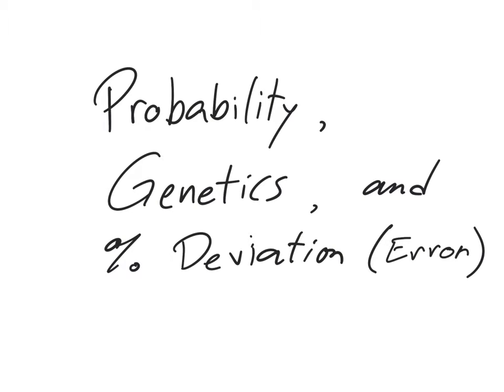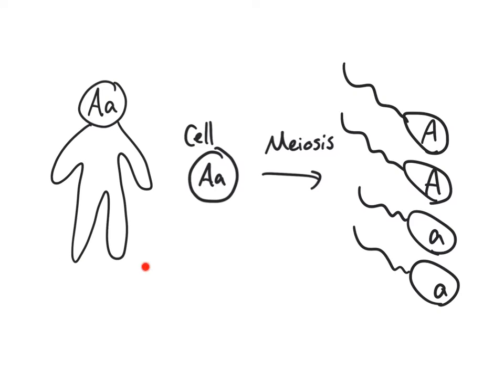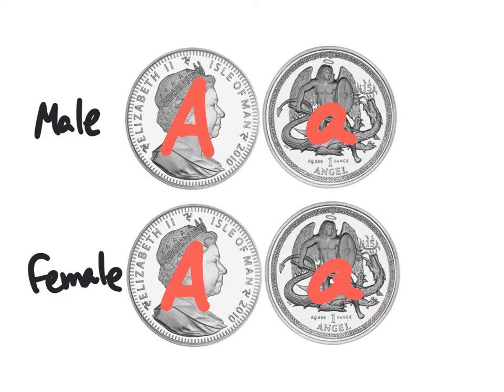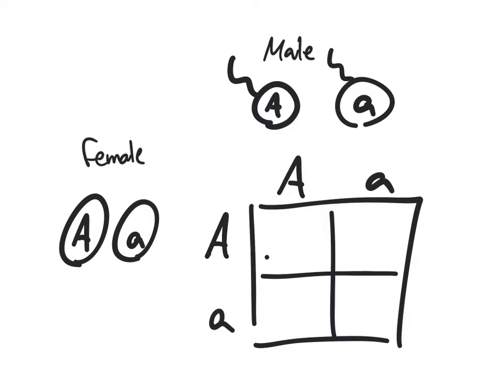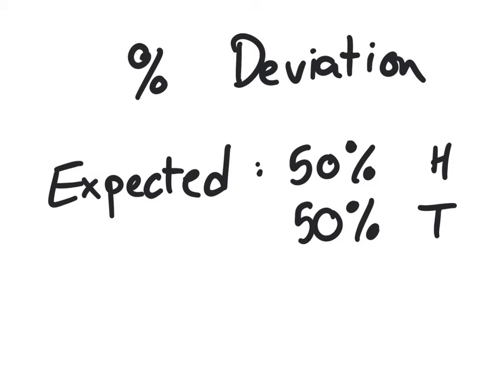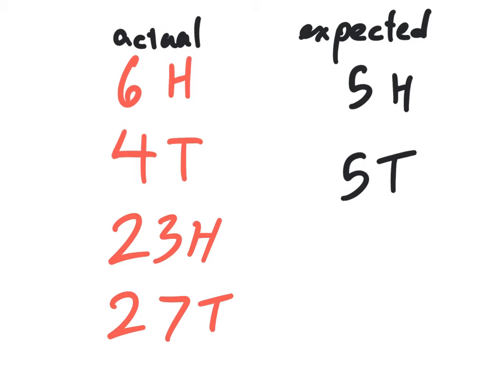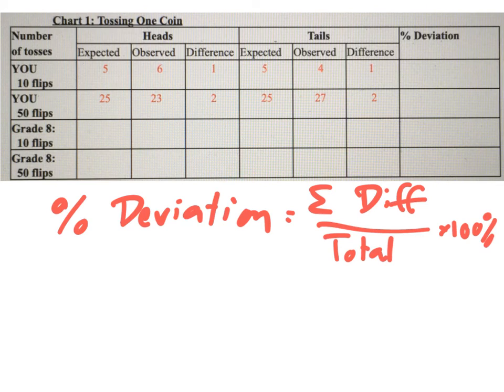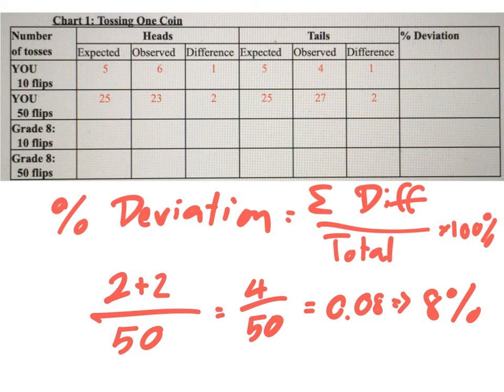Probability Genetics and Percent Deviation